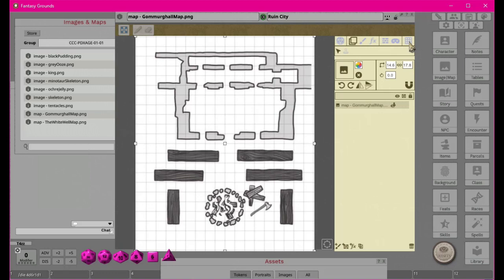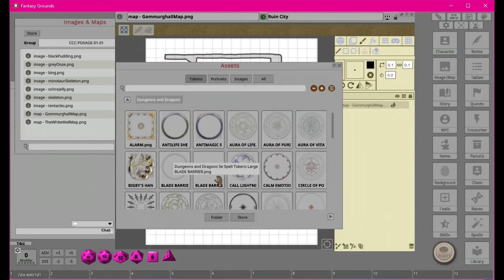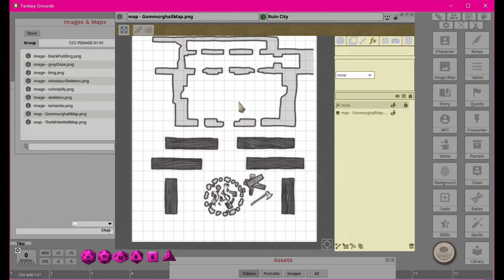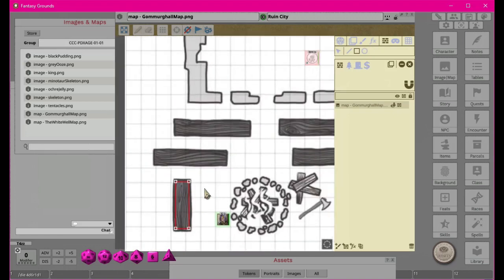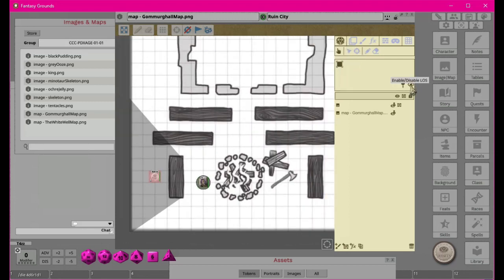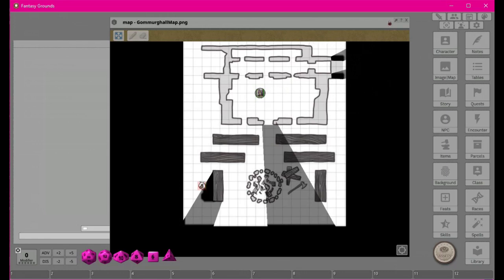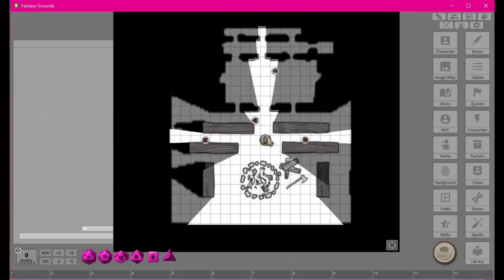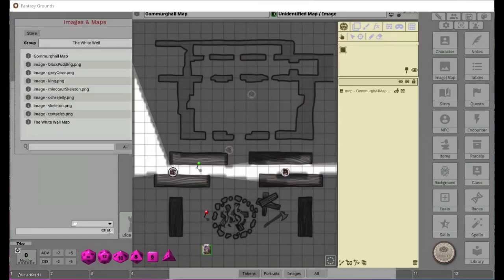Fantasy Grounds Unity From the Ground Up E10 - (Line of Sight) Creating Our First Campaign (Part 02)